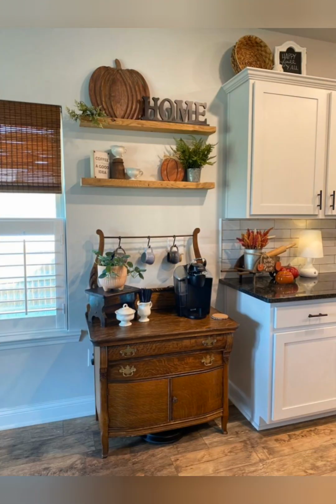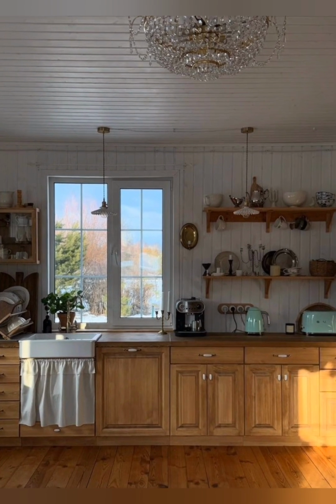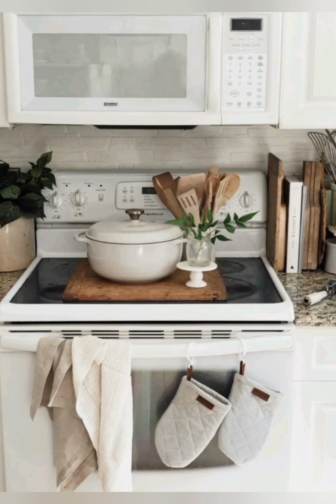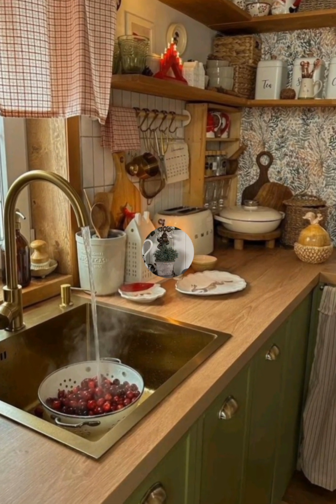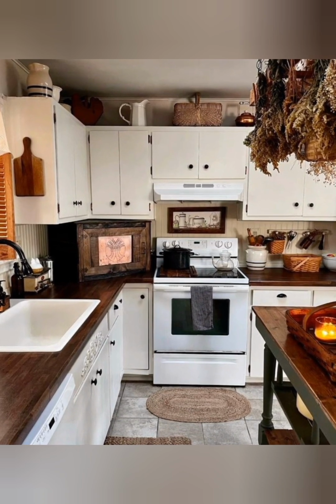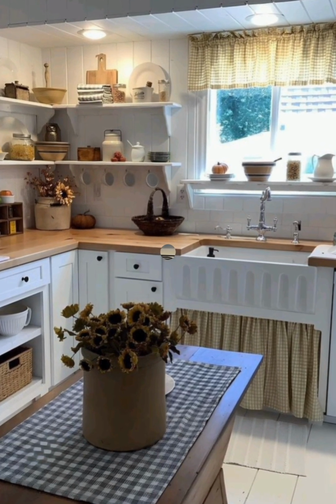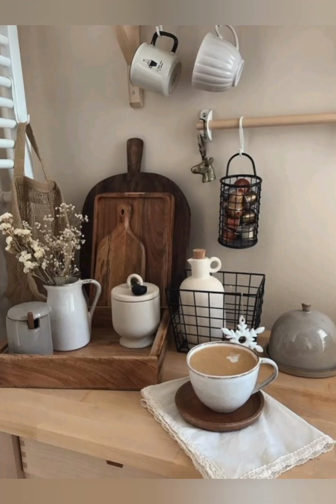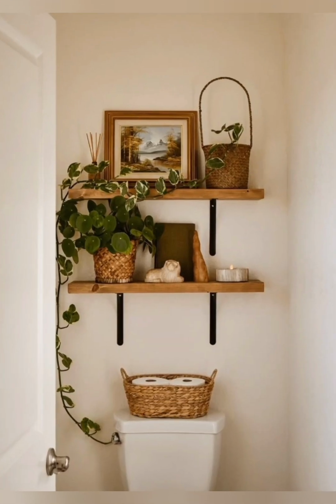Vintage Country style Home Decorating Ideas. Country Cottage Decor Inspiration.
Country Cottage Decoration Ideas. Country style interior decoration ideas. Vintage style cottage decoration ideas. Country Cottage vibe home decorating ideas. Farmhouse style home decorating ideas. Living room decorating ideas. Shabby chic style farmhouse decorating ideas. Rustic Farmhouse decor inspiration. Cottagecore aesthetic home decorating ideas. French Country Farmhouse Decorating Ideas. Boho style home decorating ideas.
Scandinavian country style home decorating ideas.
French Country cottage decor inspiration. English country cottage decor inspiration. Home Decorating Tips.

Transform your space with delightful Vintage Country Style home decorating ideas in this must-watch video!

🌼✨ Discover creative tips and charming inspiration to infuse your home with that warm, rustic feel straight from grandma’s attic. From timeless furniture and antique decor pieces to cozy textiles and cheeky DIY hacks, we've got all the designs you need to craft a welcome retreat that embraces nostalgic charm. Plus, learn to mix modern touches with vintage finds for a unique twist! 🛋️💖

Credit:

At first,

I express my sincere gratitude to those whose tireless work designs and images I have presented to you in the form of videos.As a result of their hard work,our house is decorated like a dream.

I am not the owner of any picture showed in the video.